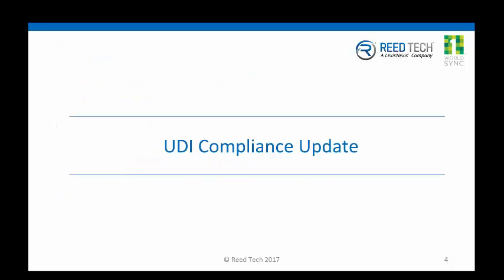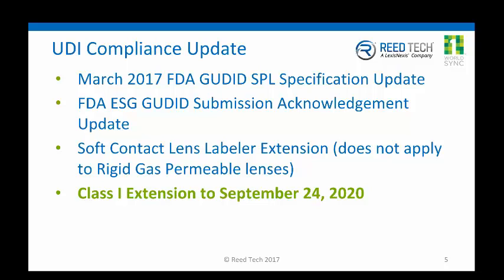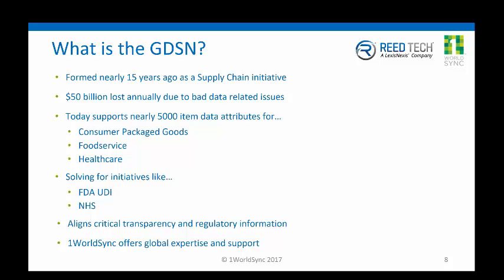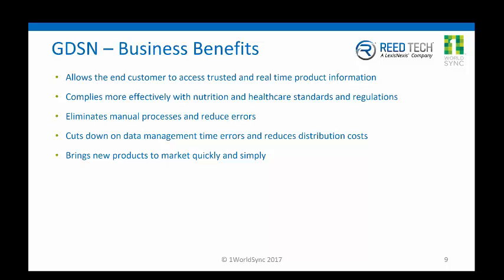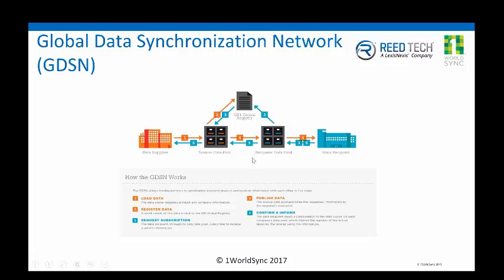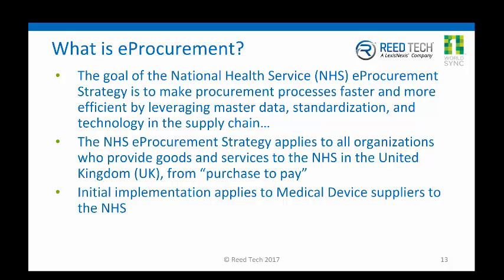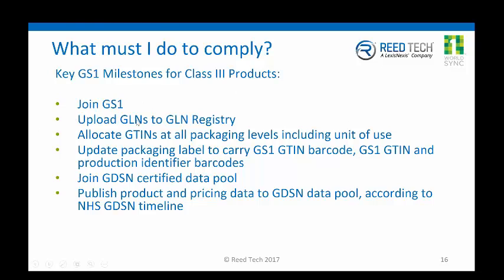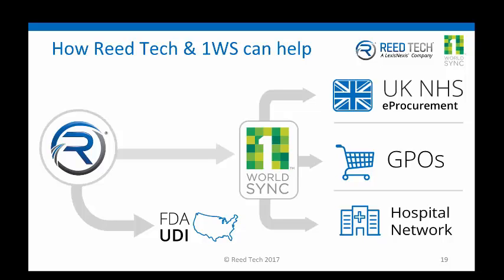GDSN: Why your data needs to be in the Global Data Synchronization Network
for the slides. Government agencies in the US, UK, EU and elsewhere now are mandating electronic product data submissions. And major customers including Group Purchasing Organizations and hospital networks need access to the data in a standard format.
That’s where the GDSN comes in.

This is a free webinar about the Global Data Synchronization Network (GDSN) and how medical device product data is distributed through it.